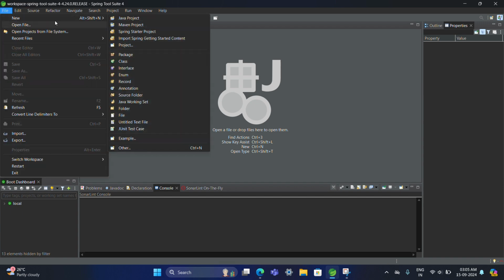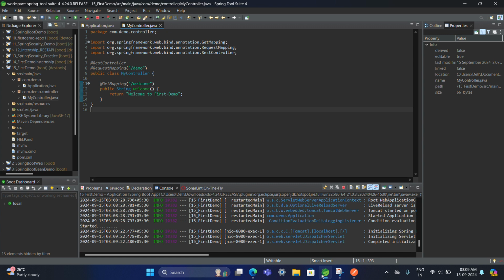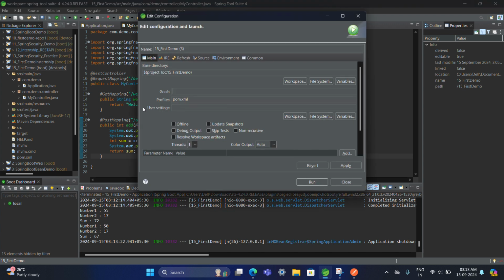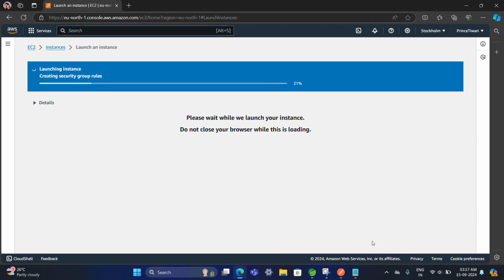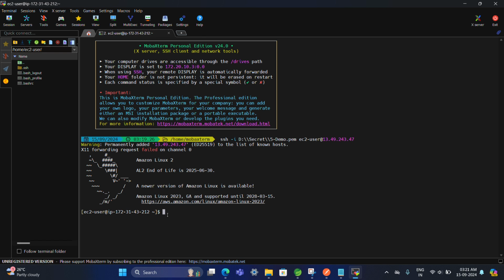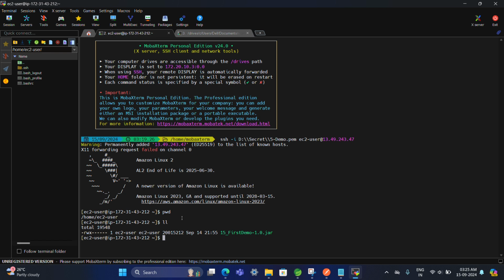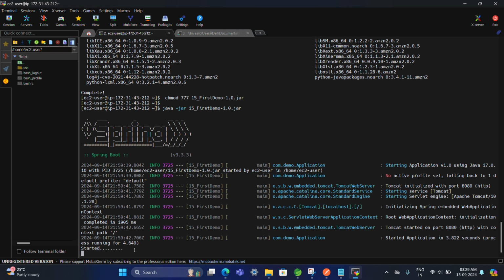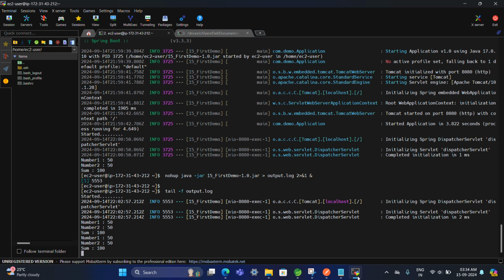Demo-1|DeployInAWS|Java-Internship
I developed a Spring Boot web application, packaged it into a JAR file, and deployed it to an Amazon EC2 instance using MobaXterm. After transferring the JAR and configuring the environment, I ran the application on the server. I then used Postman to test the APIs, ensuring they functioned correctly and met performance standards. This process successfully launched the application, providing a scalable solution while confirming that all APIs operated as intended.